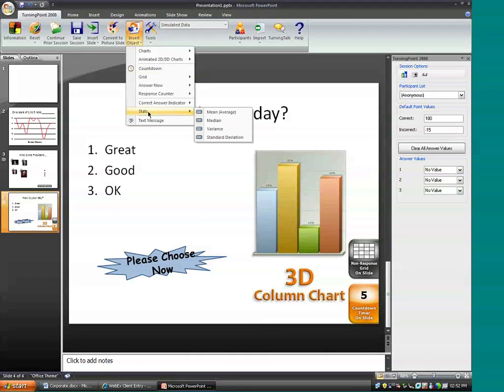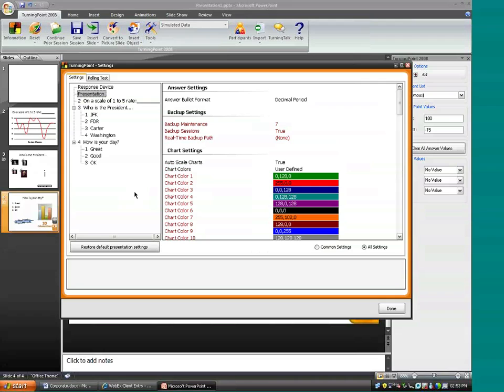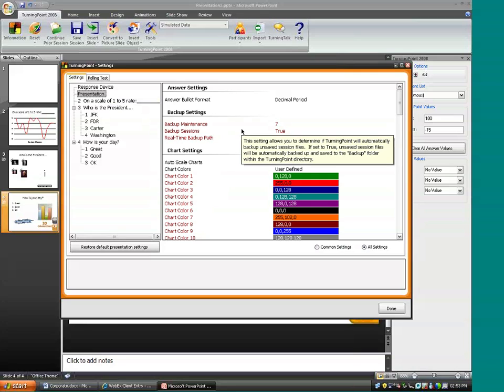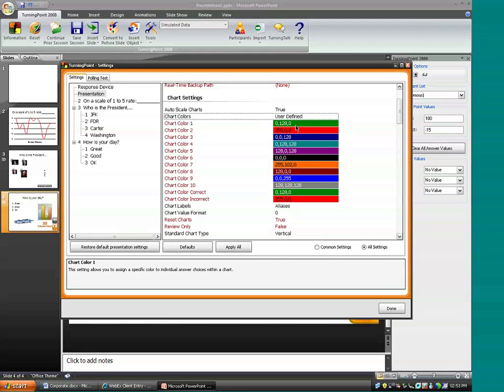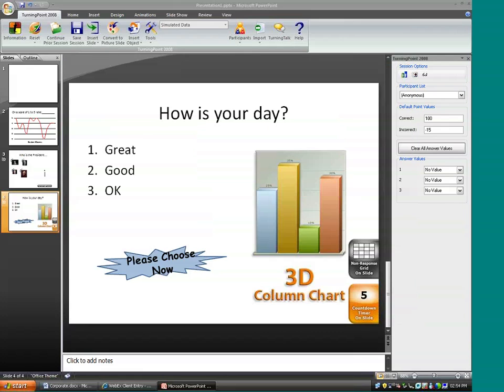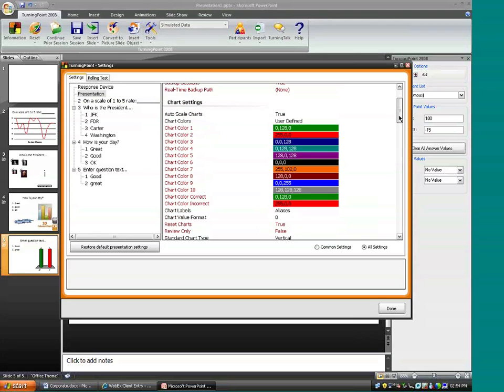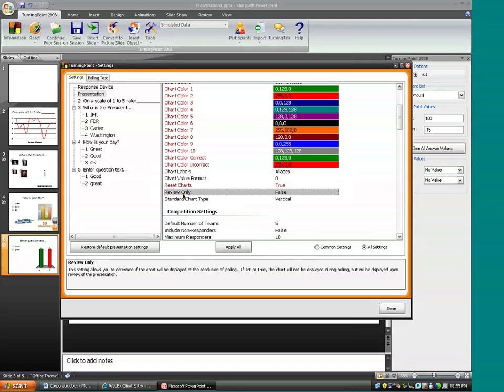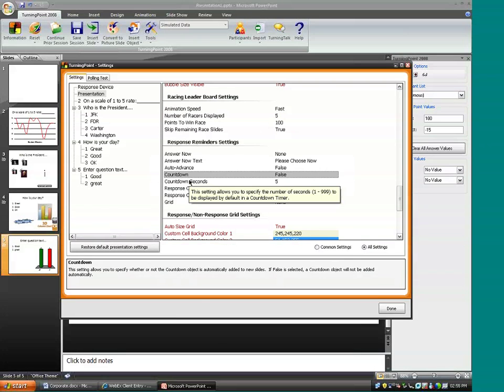TurningPoint: Advanced Training - Part 6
Kevin Holtz from Turning Technologies gives an advanced training session on TurningPoint. (Part 6 of 6.)